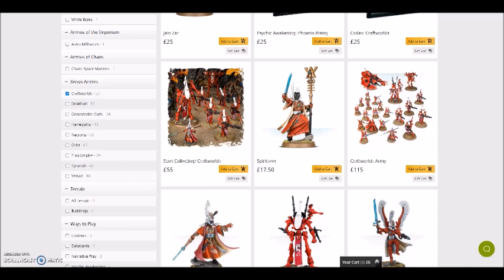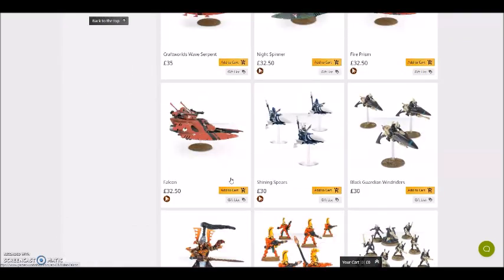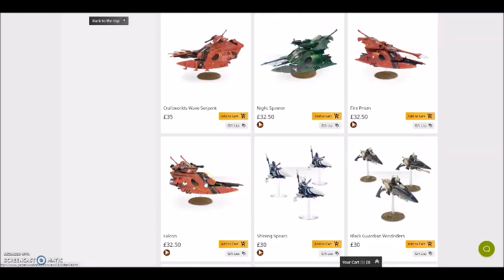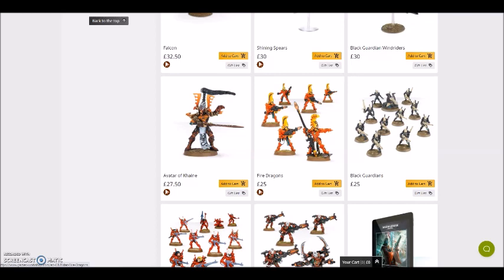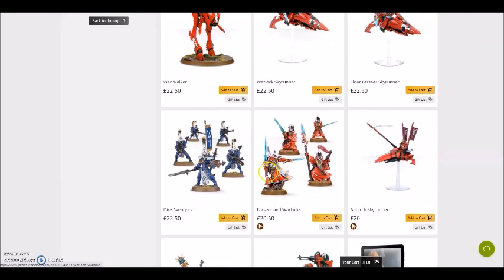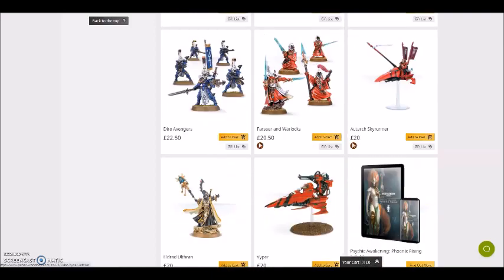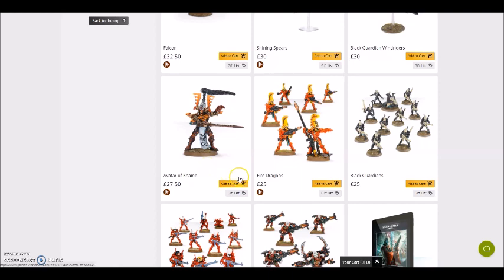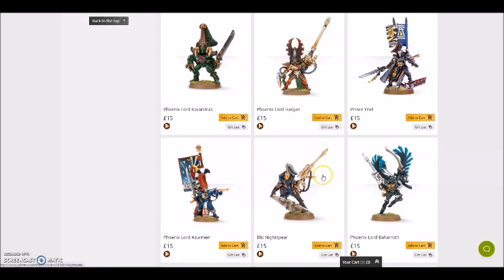New Year New Army and Aeldari Army Deal Alternative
New year New Army, may I suggest the Aeldari with their pointy ears and new minis coming this year